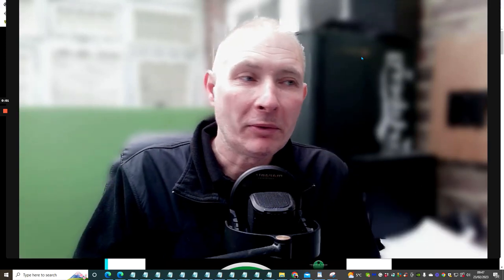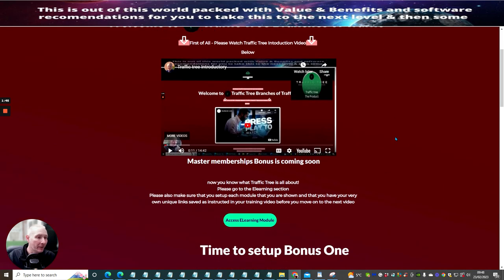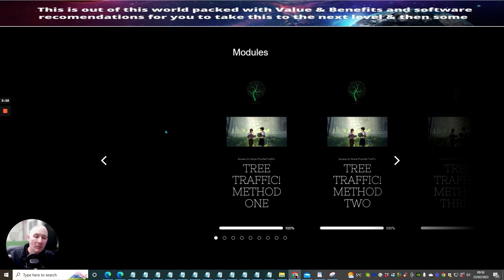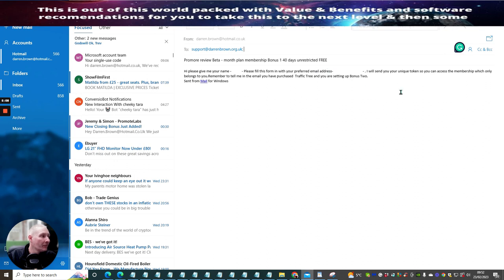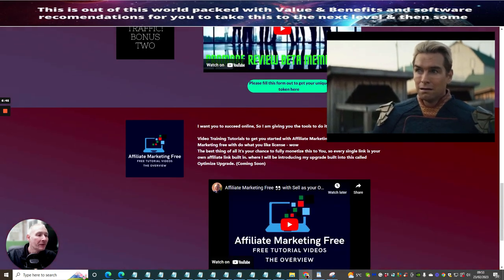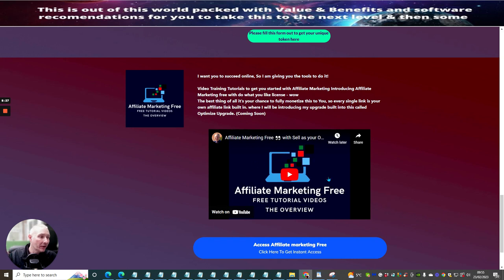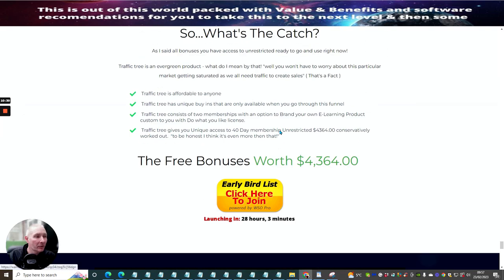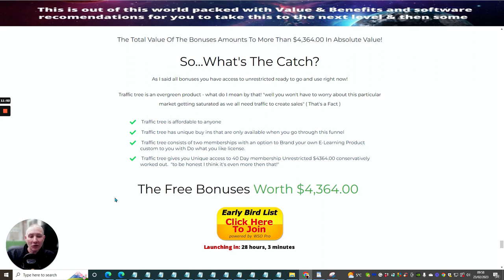Traffic Tree Review 🌳 For Affiliate Marketing ✨ Best Traffic Sources For Affiliate Marketing 2023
traffic Tree Review 🌳 For Affiliate Marketing ✨ Best Traffic Sources For Affiliate Marketing 2023 Video.

Description
Check the link to learn more about Traffic Tree Review for affiliate marketing you must check out:

TIMESTAMPS
00:00 Traffic Tree Review for Affiliate Marketing - Best Traffic Sources for Affiliate Marketing 2023 Video.
00.51 Traffic Tree Membership Access review.
01:17 Traffic Tree Members Area review.
02:01 Traffic Tree E-Learning Access Review.
03:35 Traffic Tree Bonus One.
04:00 Traffic Tree Bonus Two 40-Day Unrestricted access to Promore Review Beta.
06:50 Traffic Tree Exclusive Bonus Overview of "Do What You Like License"
08:56 Traffic Tree Sales Page view with where to find discount coupons if still running.
10:35 Traffic tree Unique Upsell Optimize Price

✨ The video is all about Traffic Tree Review for affiliate marketing information but also try to cover the following subject:
-best traffic sources for affiliate marketing
-access 40 days of unrestricted membership helping you with affiliate marketing.
- extra bonus leads magnet on steroids giving you a gift or bonus with do what you like license.
- unique upsell only available when you purchase traffic tree product

Youtube is a super search engine optimized to visit when looking for videos about Traffic Tree Review for affiliate marketing.
✅Traffic Tree Review for affiliate marketing is undoubtedly something that interests you and other individuals so I made this video.

✅This channel has other related videos concerning best traffic sources for affiliate marketing, make money with affiliate marketing and affiliate marketing step by step
If you were trying to find more information about best traffic sources for affiliate marketing or make money with affiliate marketing did this video help you?

😊 Inspired by Smart Money Tactics Video Called: Affiliate Marketing 2023 - STUPIDLY EASY $800 a Day DOING NO WORK Yourself!

😊 Inspired By  Liam James Kay Video Called:I Found The EASIEST Way to Make $1000 with AI

😃 Inspired By Success With Sam Video Called: 5 SIDE HUSTLES To Make Money Online For Complete Beginners ($100/Day)

Have you seen the Click Engine yet 100 to 250 leads under $5 Each month go here.

✅Ever wondered if there is a software that will do everything you need with affiliate marketing plus give you access to $3500 bonuses see here -  🔥This Right here is your answer🔥